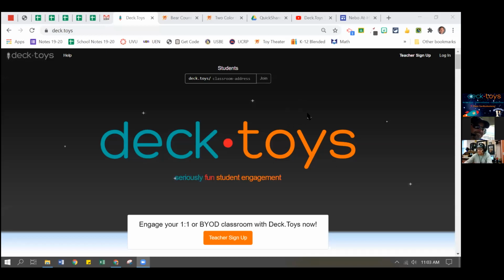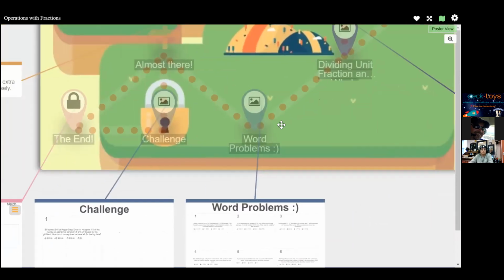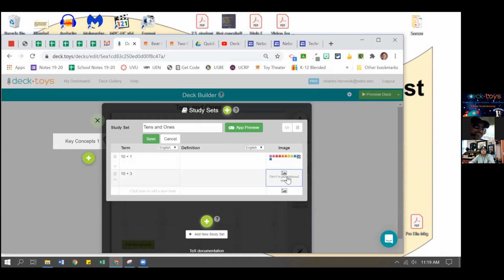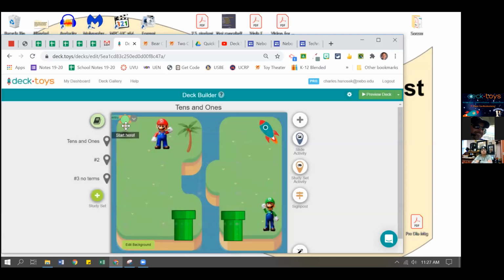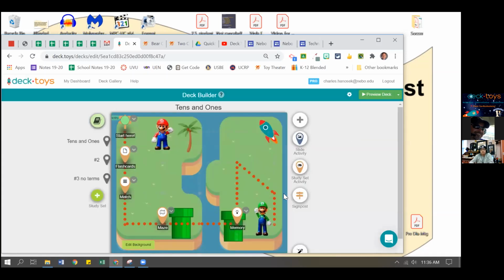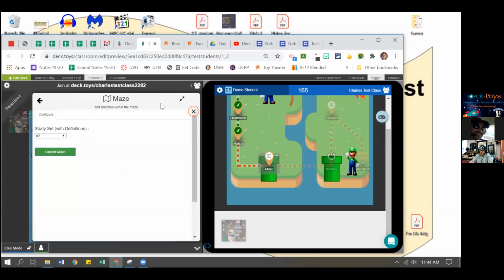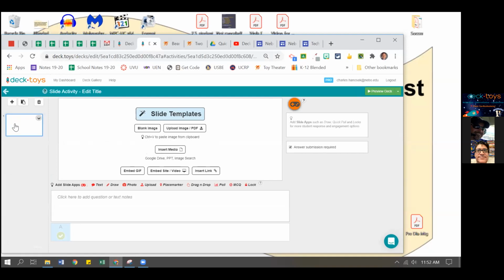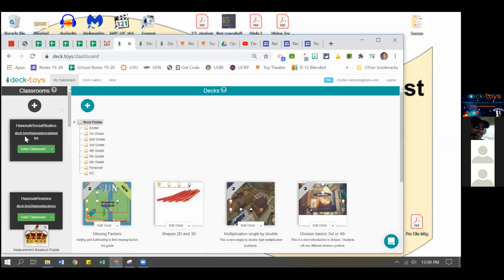Deck Toys Zoom Training